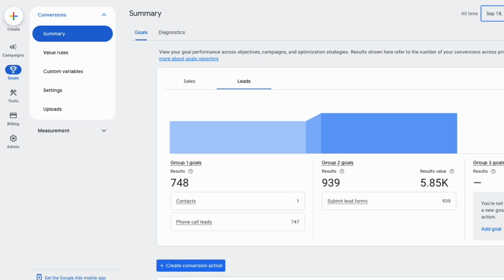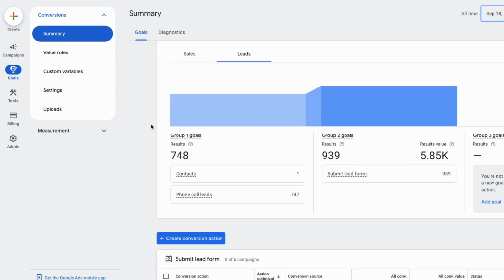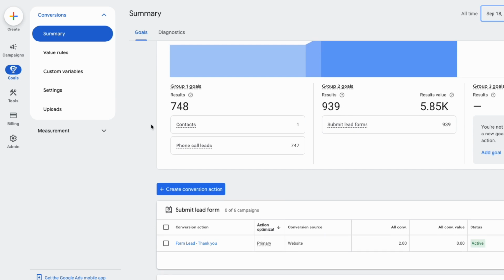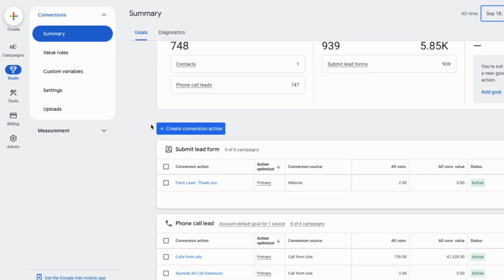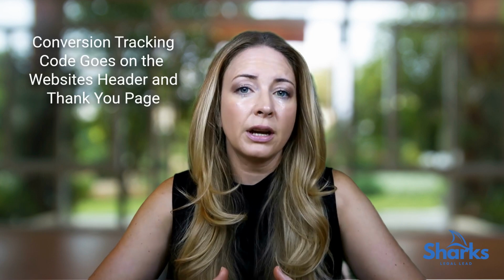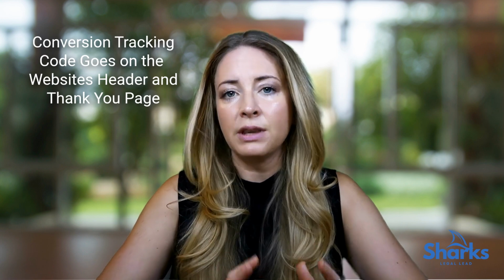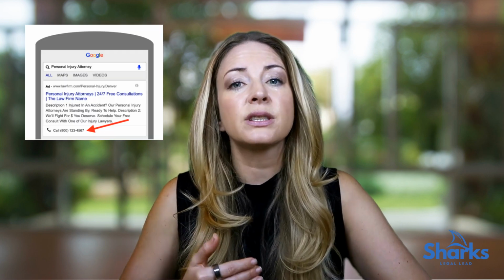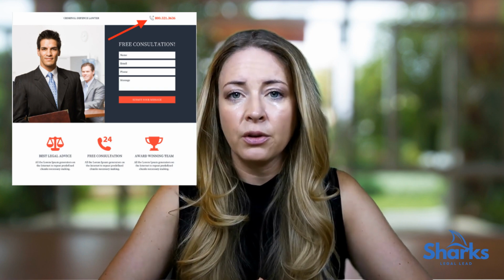Why Your Law Firm is Throwing Money Away on Google Ads?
Ready to take your law firm’s Google Ads to the next level?

We work exclusively with law firms spending $3K/month or more on Google Ads (not including management fees) who want better results, better tracking, and better ROI.

Catch: Google Ads Law Firm Mistakes Burning Money – Poor Targeting → Watch that on my channel next!

About This Video:
Struggling to get results from your Google Ads but not sure why? In this episode, we break down the #2 biggest mistake law firms make—poor conversion tracking. If your data’s wrong, your strategy will be too.

We’ll show you:
- How inaccurate conversion data leads to wasted spend
- Where most firms go wrong with their tracking setup
- The 3 conversion metrics that actually matter

How to track leads beyond the click (intake, booked consults, signed cases)
- A fix for the common Google Ads conversion glitch
- What “Speed to Lead” means and why it’s killing your ROI
- Real-world intake examples from firms just like yours

About K’Lee and the Legal Lead Sharks Team:
K’Lee helps law firms generate high-quality, ready-to-sign leads with a Google Ads strategy that’s actually tied to revenue, not vanity metrics.

We also offer:

Intake EQ: Voice AI agents that answer calls 24/7, qualify leads, and hand off only the best ones to your team

PayLynx Global: HR, payroll, and payment processing built to keep fast-growing firms compliant and scalable

If you're spending real money on Google Ads, SEO, or referrals—you need a backend that turns that spend into signed cases. That’s where we come in.

Timestamps:
00:00 - Introduction
00:18 - Google Ads Mistake #2: Conversion Tracking
01:09 - Three Conversion Tracking Metrics
02:15 - Where to Find Conversion Tracking in Google Ads
03:27 - Google Ads Conversion Glitch
04:13 - Back-End Conversion Tracking Walkthrough
04:53 - Speed to Lead Explained
05:36 - Intake Team Testing and Follow-Up
06:40 - Divorce Lawyer Example